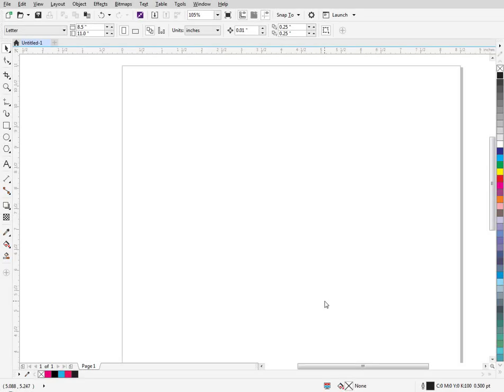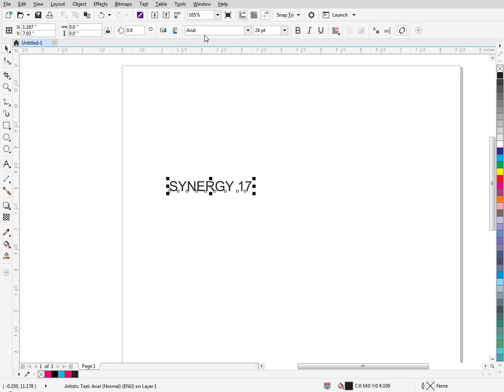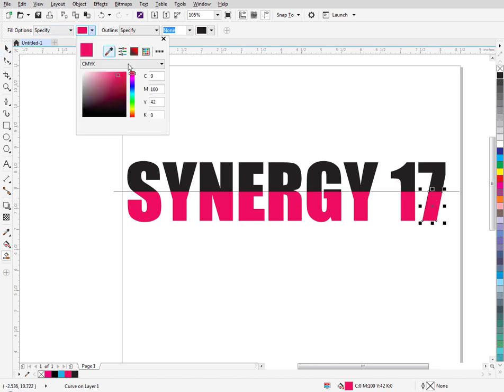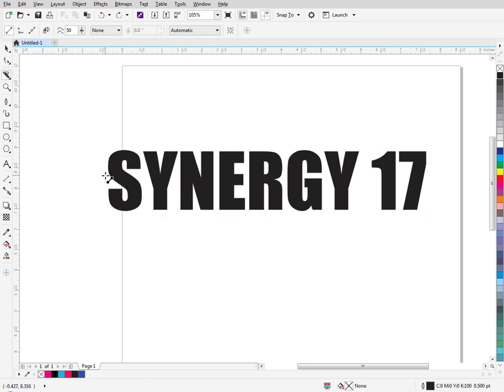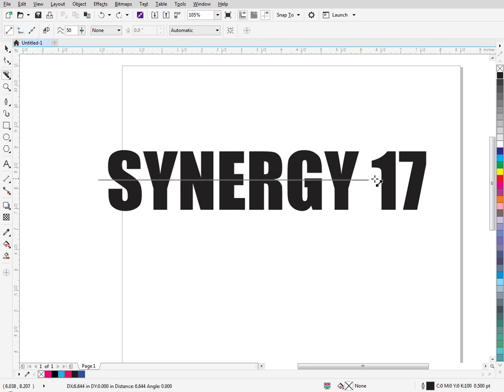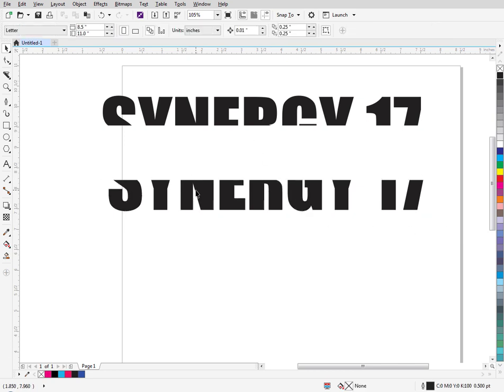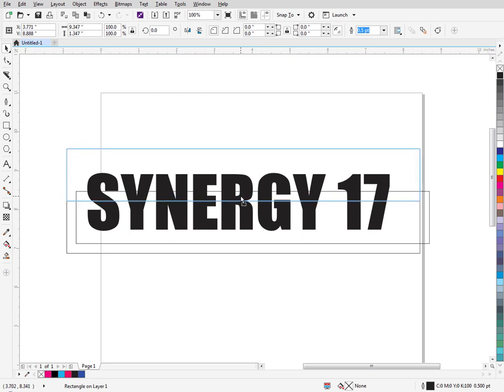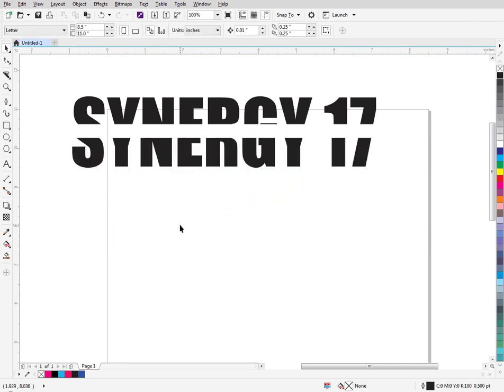Synergy 17 - CorelDraw How to Split Text Using 3 Different Methods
Here's a quick video showing you 3 different ways to split text horizontally.